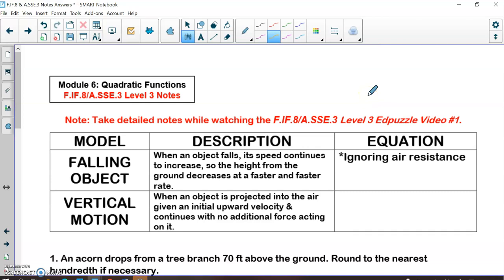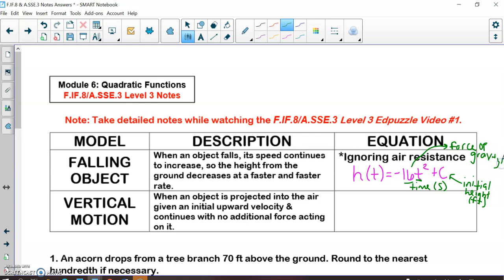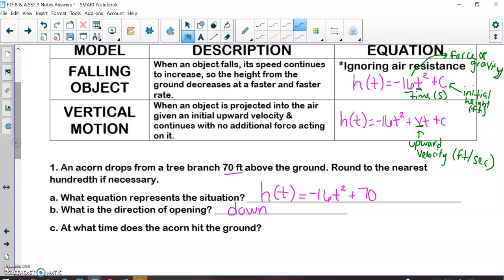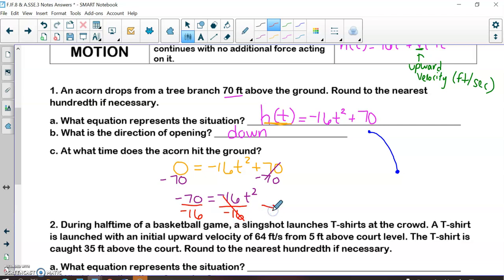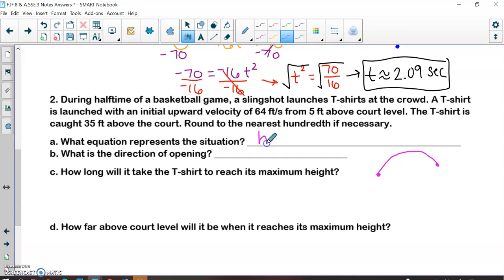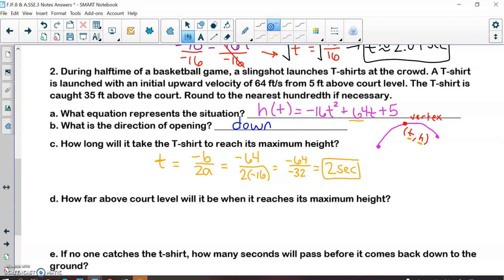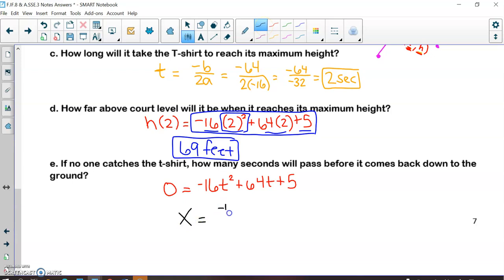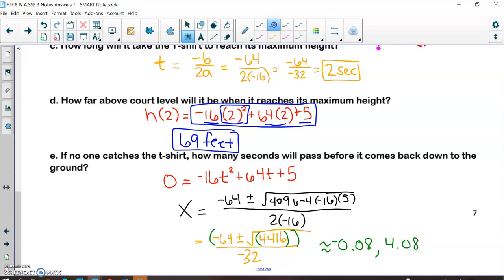F.IF.8/A.SSE.3 Level 3